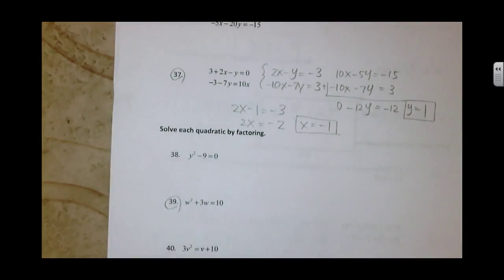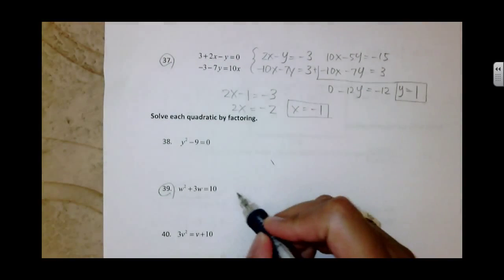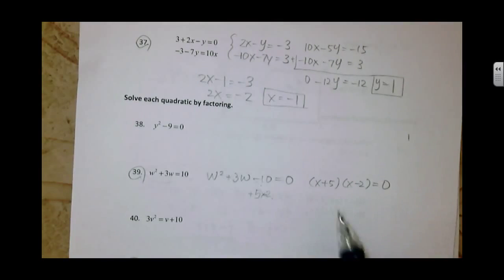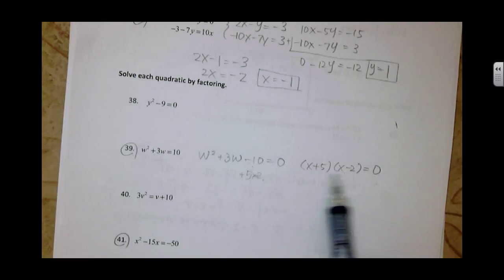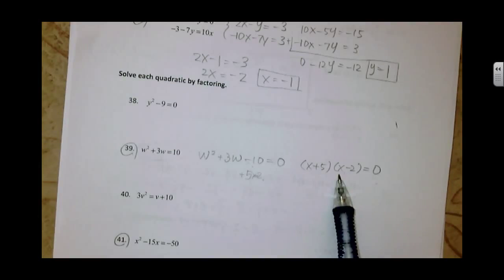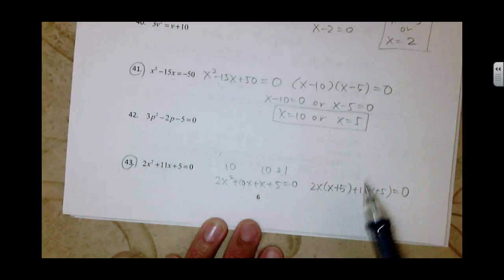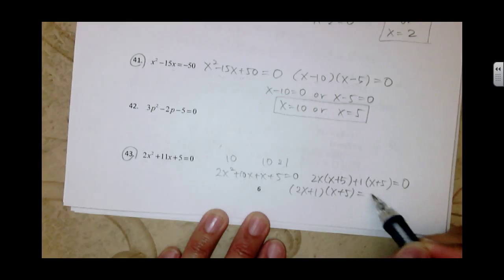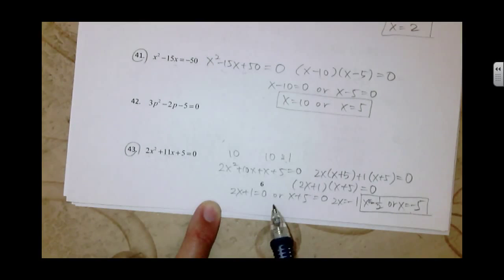H Geo Summer Packet Page 6